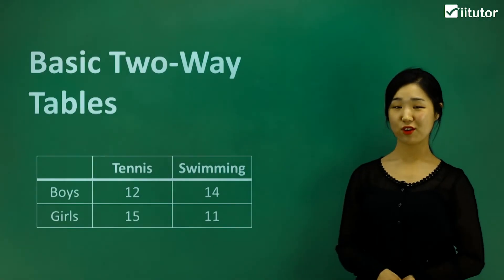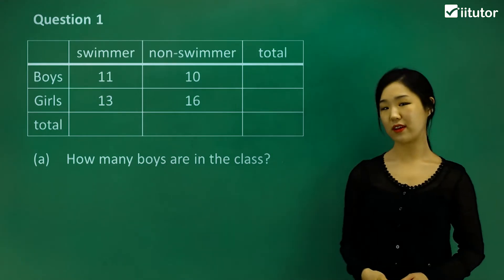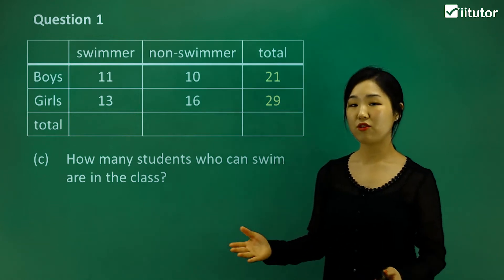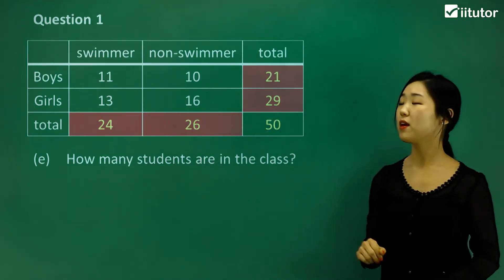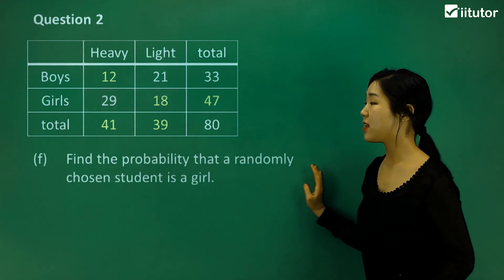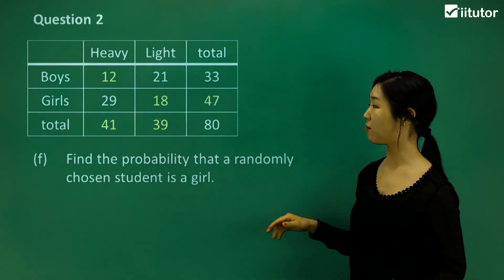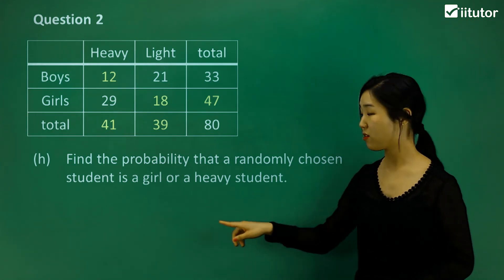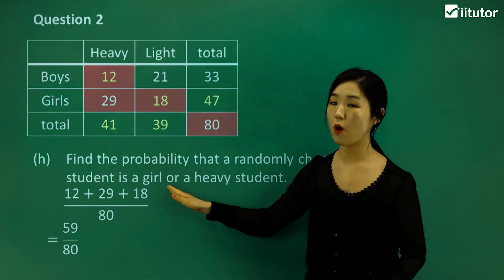Two-Way Tables Made Easy: Understanding Probability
📊 Welcome to "Two-Way Tables Made Easy: Understanding Probability"! 📈

🔍 Are you ready to demystify probability and gain confidence in your math skills? Join us on an exciting journey as we unravel the world of probability through the simplicity of two-way tables.

🧮 In this video, we'll guide you through the fundamentals of probability in a way that's accessible and engaging for learners of all levels. Whether you're a student looking to ace your math class or someone interested in understanding the power of probability in real-life scenarios, this video is your key to success.

🔢 Our expert presenter will break down complex concepts, providing step-by-step explanations and real-world examples. By the end of this video, you'll have a solid grasp of probability, especially when visualized through two-way tables.

📈 Probability is a fascinating field that finds applications in diverse areas, from statistics to decision-making. Join us as we simplify the subject, making it enjoyable and easy to comprehend.

Dive into the world of probability, and let's make it easy together!

Statisticians use two-way tables and segmented bar charts to examine the relationship between two categorical variables. Entries in the cells of a two-way table can be displayed as frequency counts.